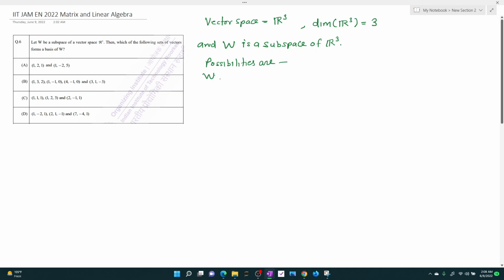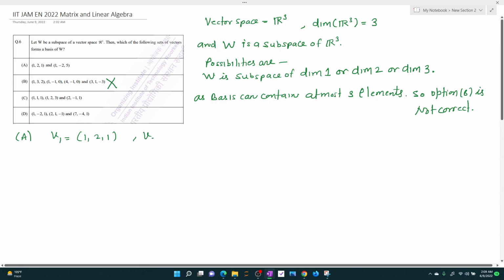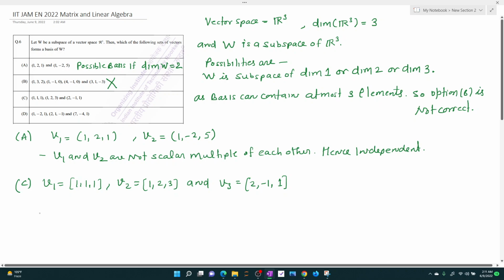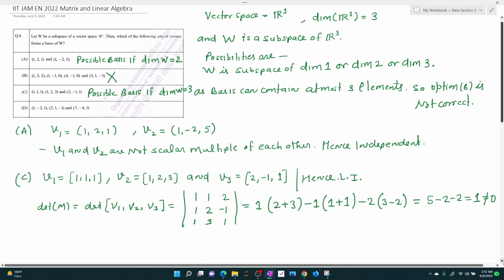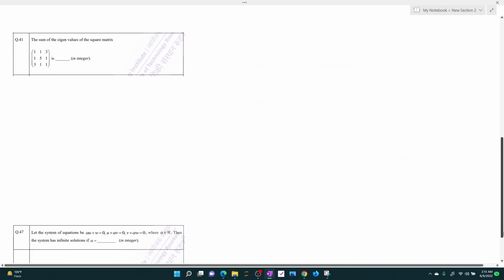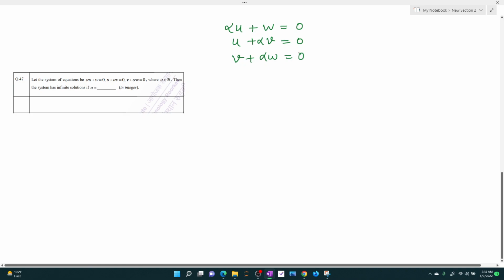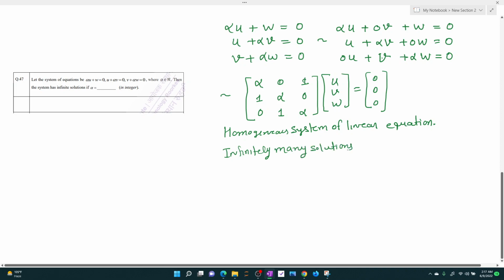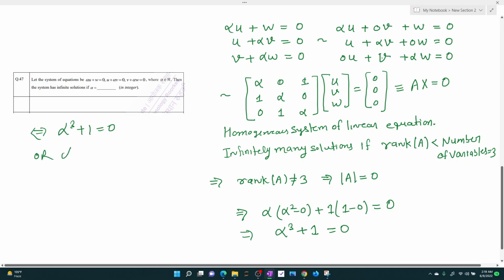IIT JAM EN 2022 Solutions of Matrix and Linear Algebra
Hi everyone, welcome to this channel.

This Video contains the solutions to all the questions related to Matrix and Linear Algebra asked in IIT JAM EN 2022 Question Paper.